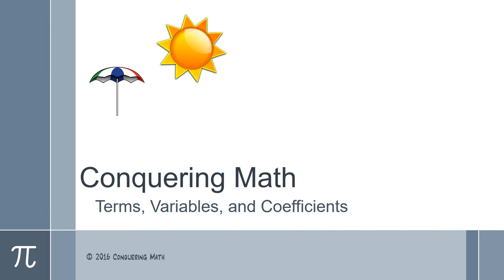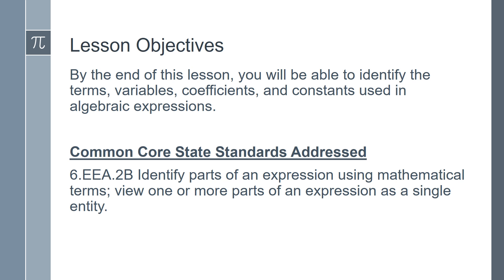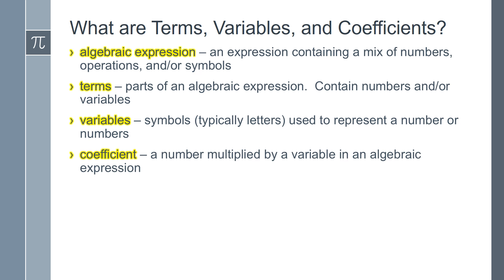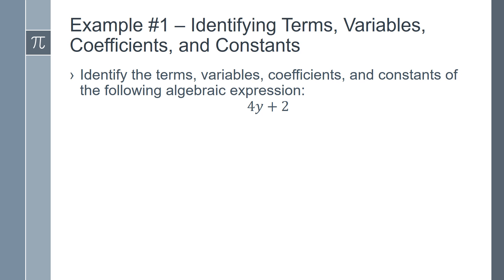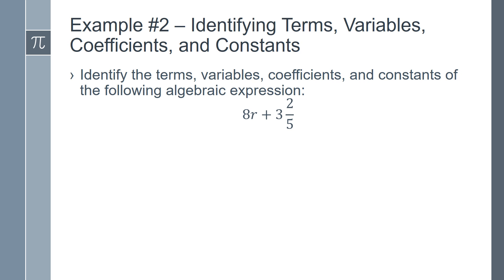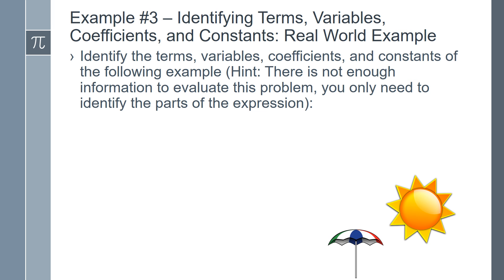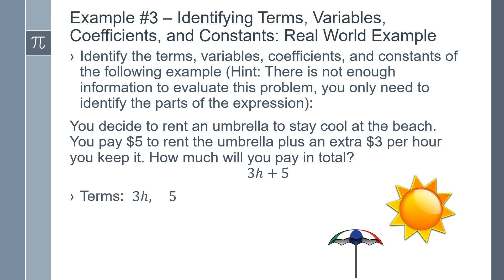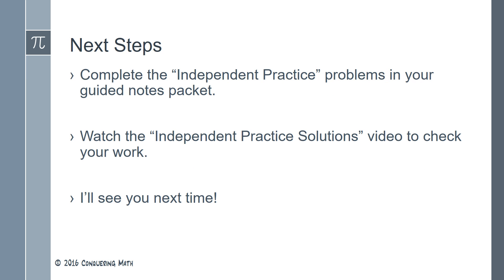Terms, Variables & Coefficients - Conquering Math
This is a great video to help students begin to understand algebra.  Students will learn to use terms, variables, coefficients and constants. This video can be used for students from 5th - 8th grade or as a review for older students.  More videos will be coming soon.

Check out the Conquering Math website for links to more videos and for guided note sheets: